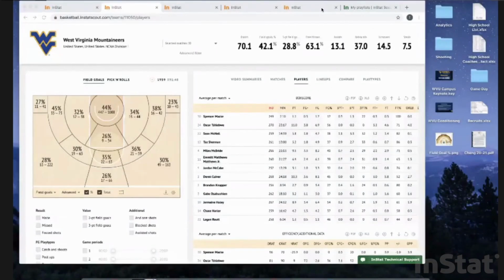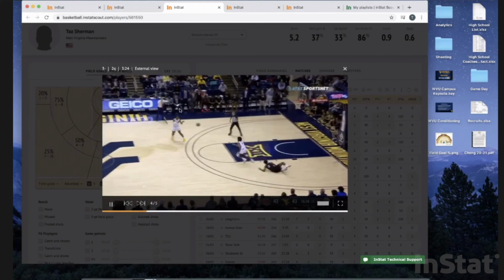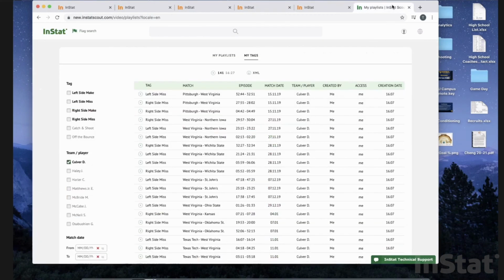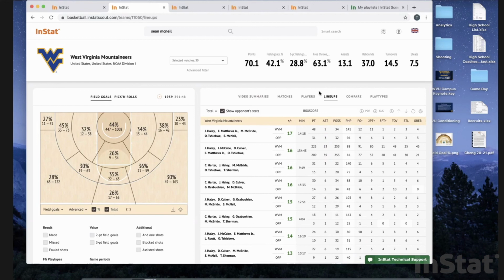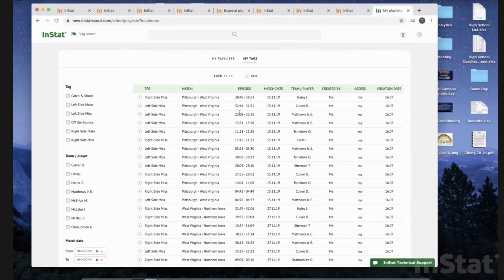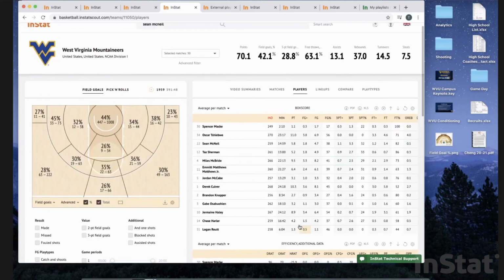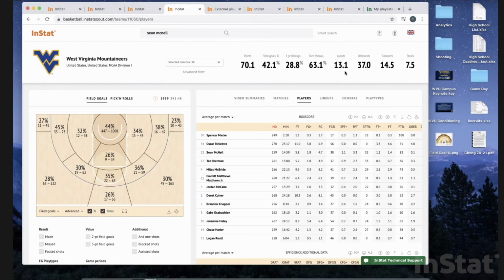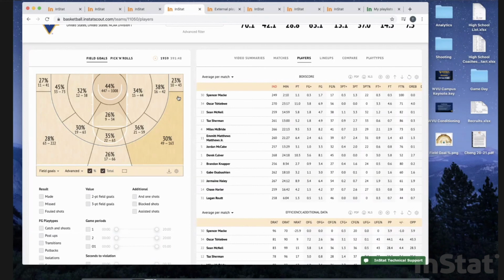InStat Basketball Webinar with Tyler Cheng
Keynote guest speaker - Tyler Cheng, Athletic Data Statistician for Men's Basketball, West Virginia University
Moderator - Ryan Megay, North American Key Account Manager for InStat